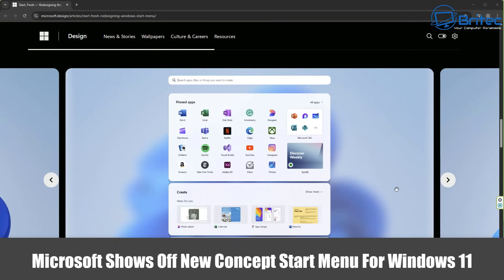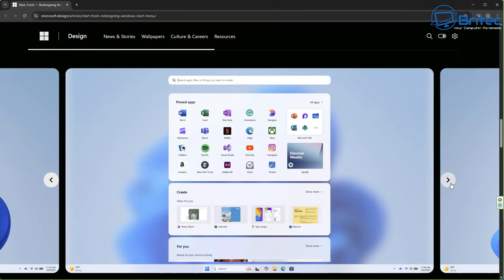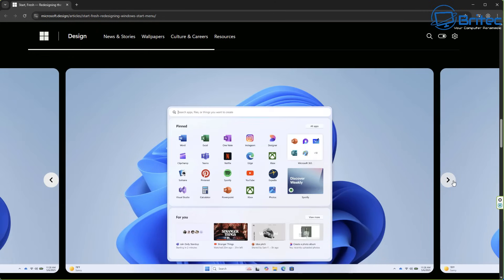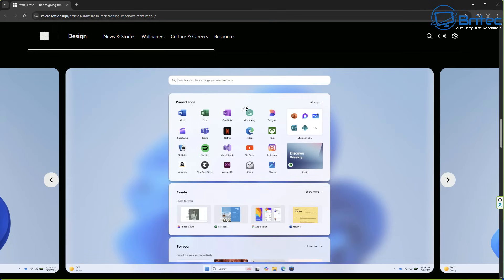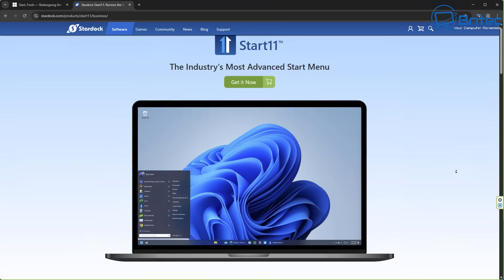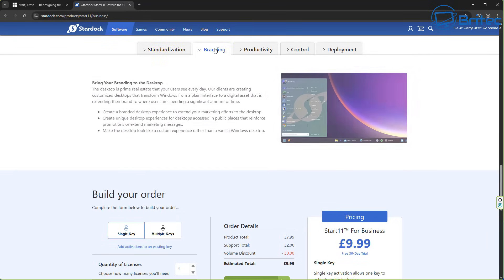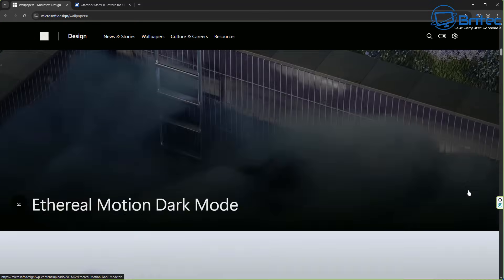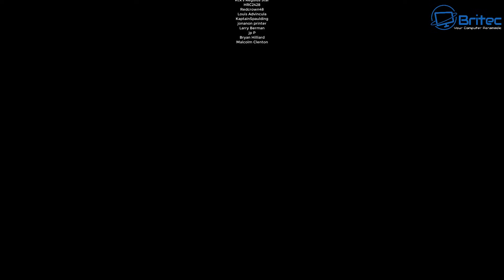Microsoft Shows Off New Concept Start Menu For Windows 11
All of these start menus are concept ideas and won't make it into the final release of Windows 11 builds